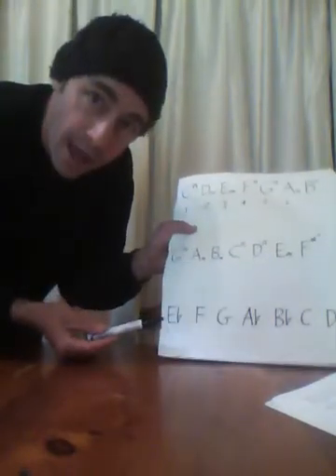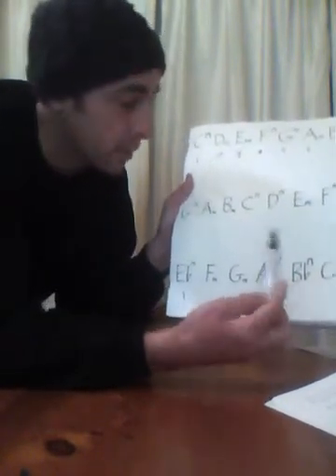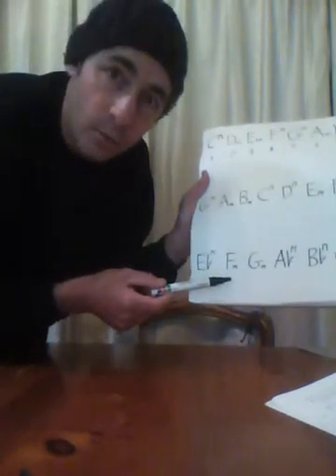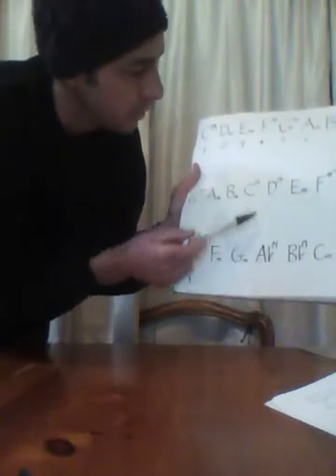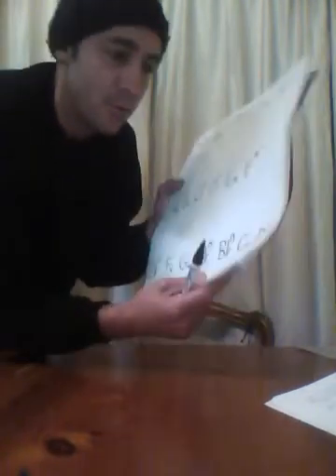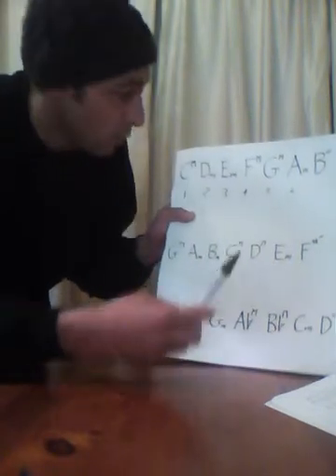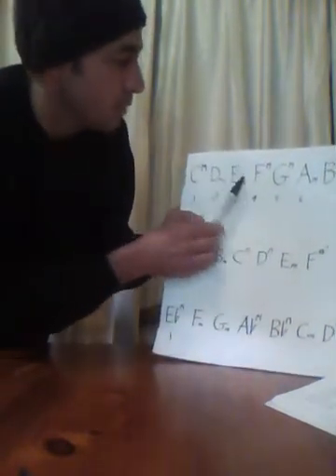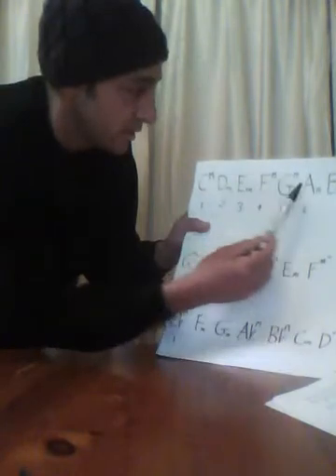22.04.13 songwriters daily #4 / THE CHORD MAP.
CHORD MAP for any key!!